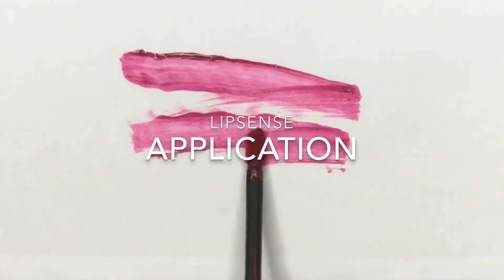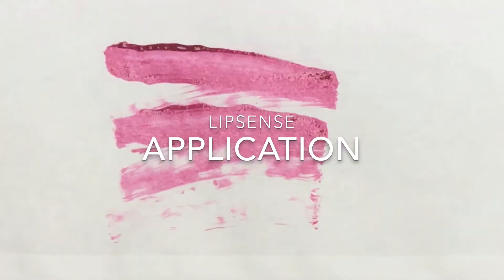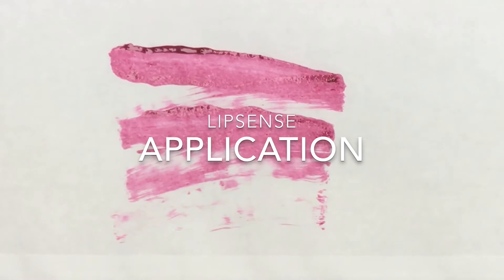The 🖤PERFECT🖤 LipSense Application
Applying LipSense can be tricky! Let me show you the PERFECT way to get your color to glide on beautifully! I’ll also help you with how to fix your color if it looks splotchy or uneven!